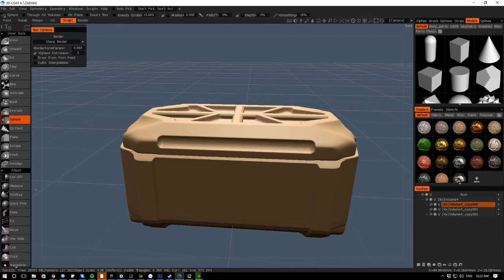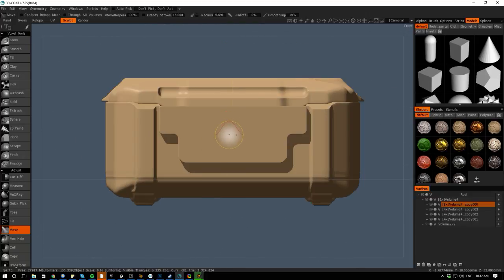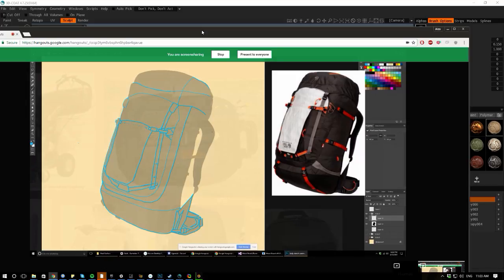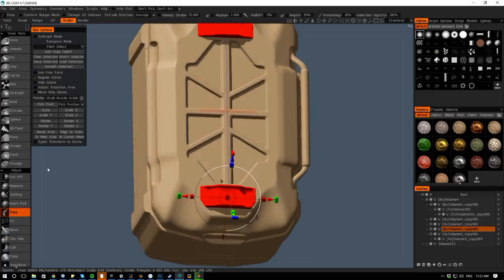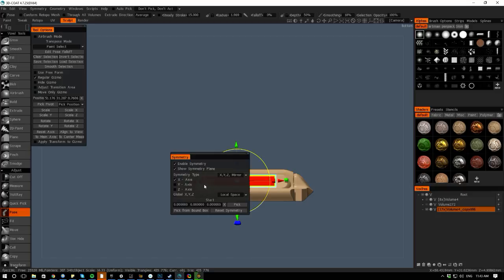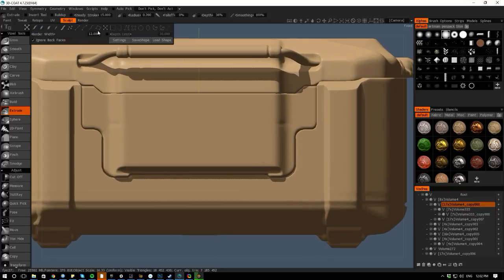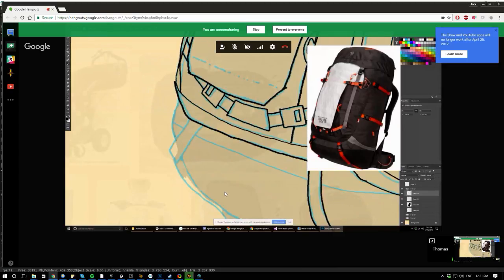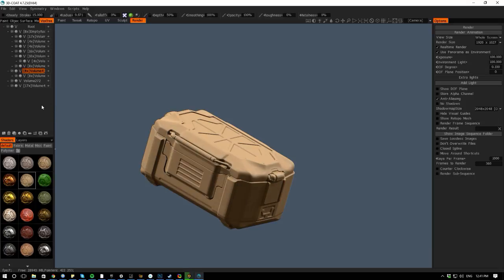Sci-Fi Crate in 3D-Coat Stream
Yet another daily stream. I continued refining our scifi crate, while Thomas kept working on refining his line art draftmanship.